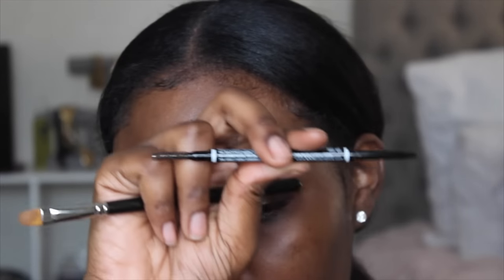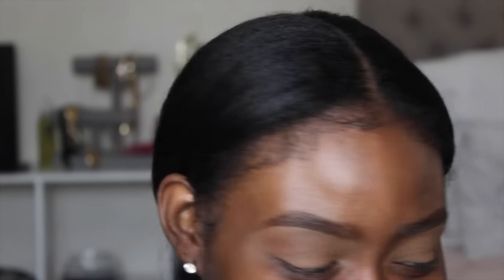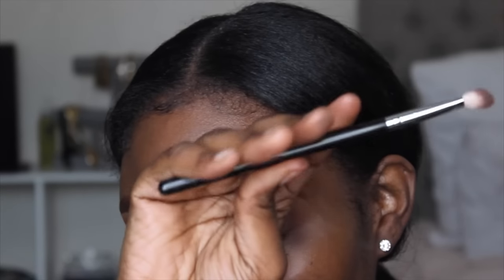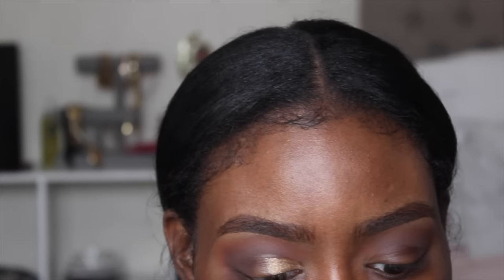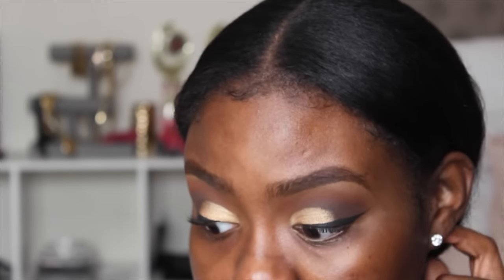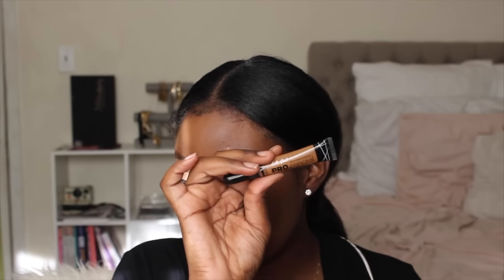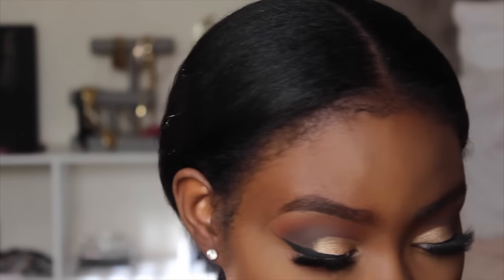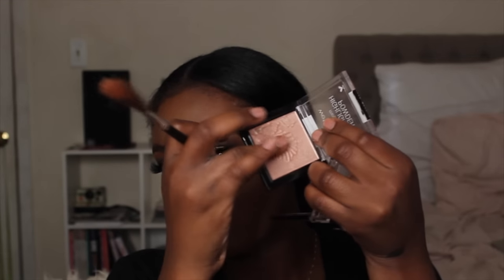Golden Globe Inspired Classic Vampy Makeup Tutorial | Dark Maroon Lip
💰💰If you shop online start using Ebates! I use Ebates to get Cash Back on almost everything I buy. (forever21🙃) They work with a bunch of big-name brands like Kohl's, Nordstrom, and Amazon so I can always get money back . It's free and super easy to use. Check it out!

Beingshanny

FREQUENTLY ASKED
Camera: Cannon T3i
Editing Software: Final Cut Pro
Lighting: I use natural lighting and Diva Ring Light
Height: 5'10